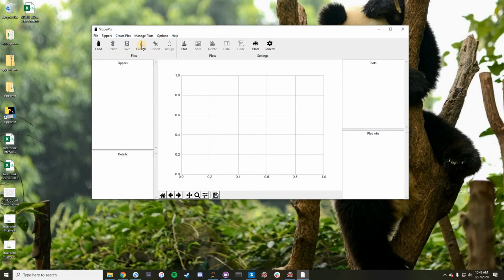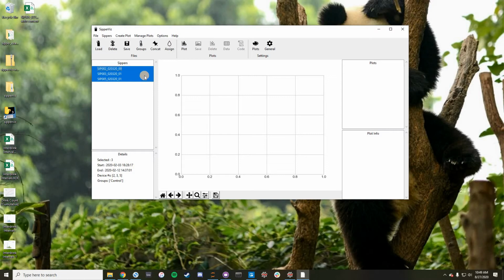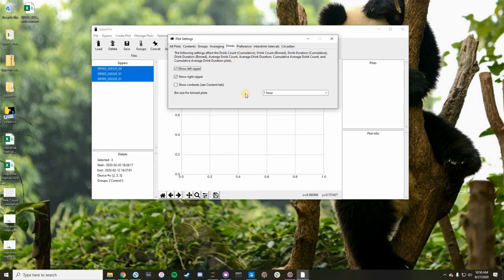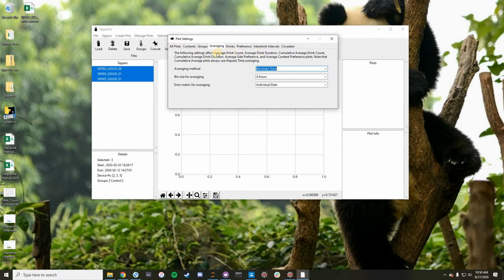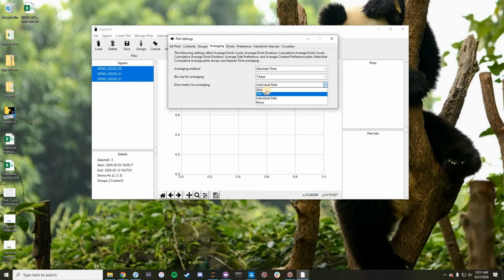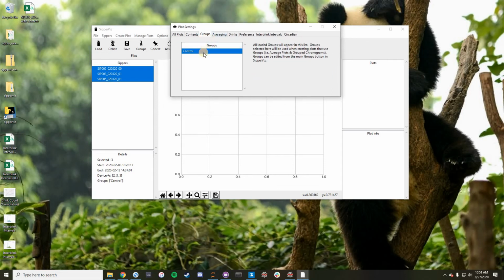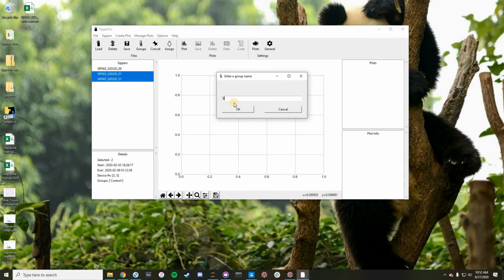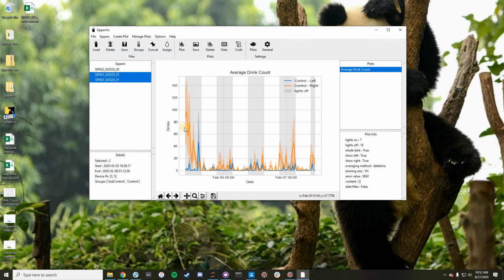2-13. Average Plots (SipperViz Tutorial)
With files Grouped, here's how you can make average plots.